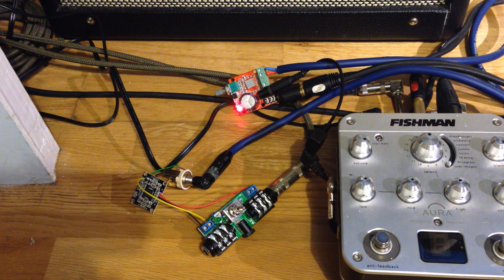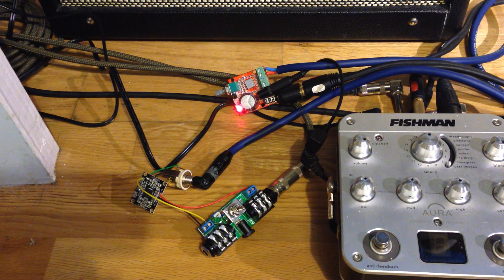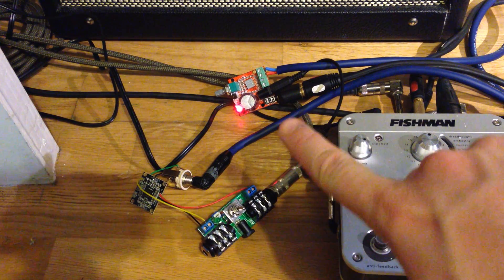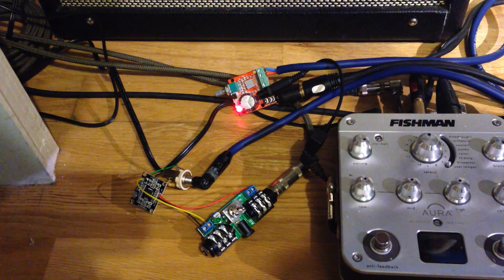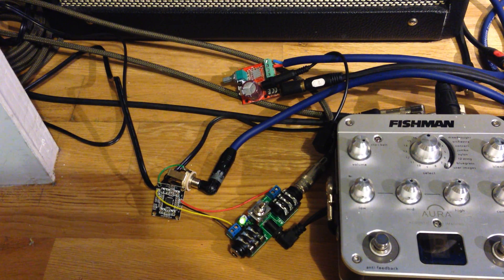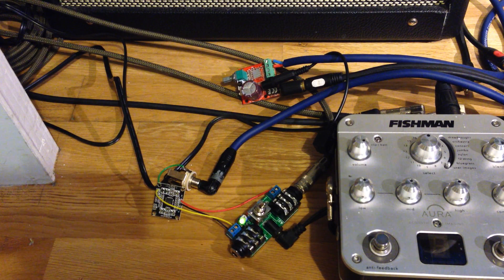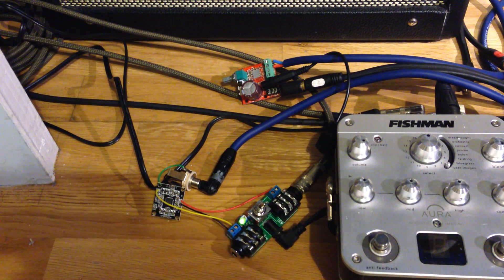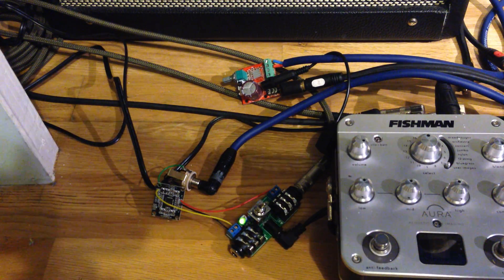9V 5-10W DIY Guitar Amp (PAM8610 Class D Amplifier Board)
Demo of PAM8610 Class D Amplifier Boards with electric guitar running into a WGS ET65 12" 8 ohm speaker. Running off Mooer 9V 2000mA switchmode power supply.